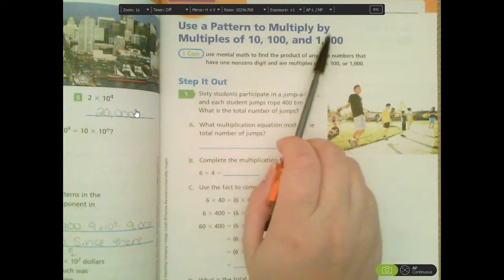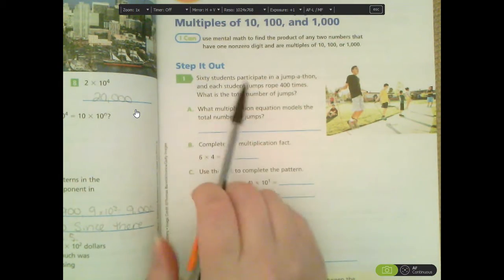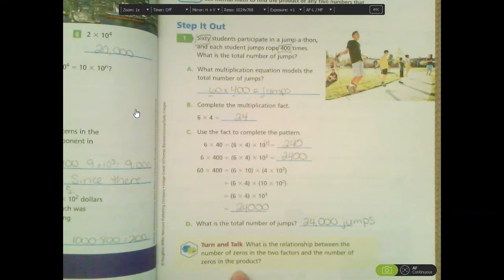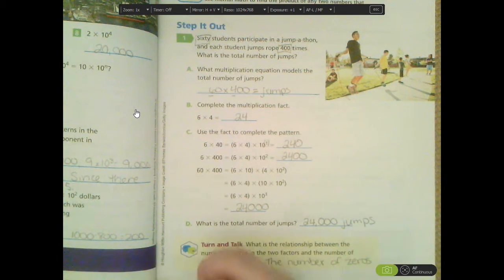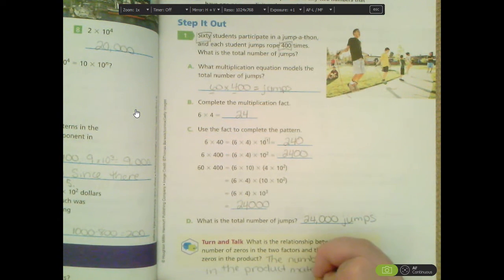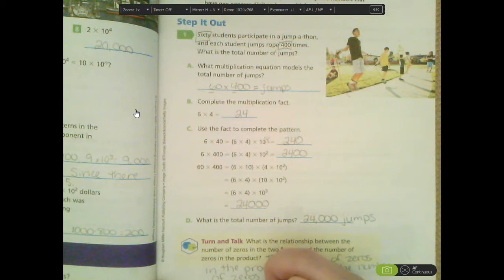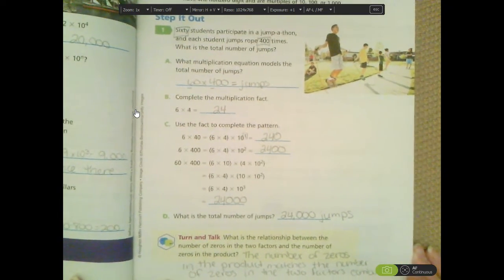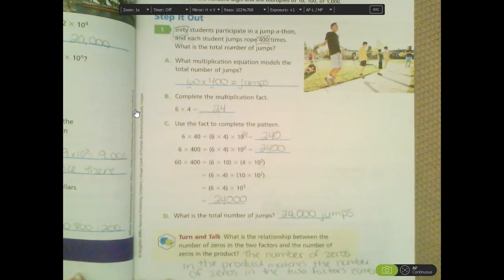5th Grade Into Math Lesson 1.3